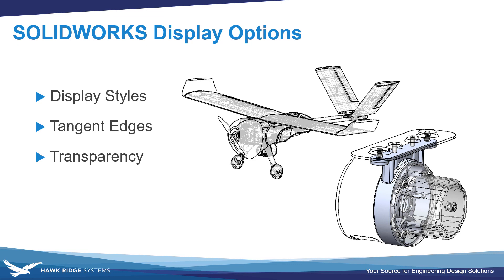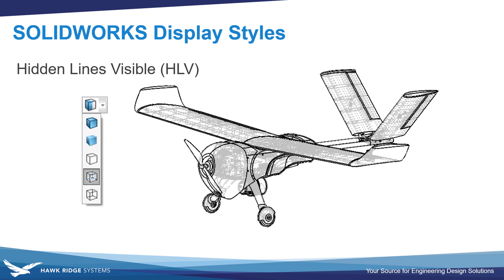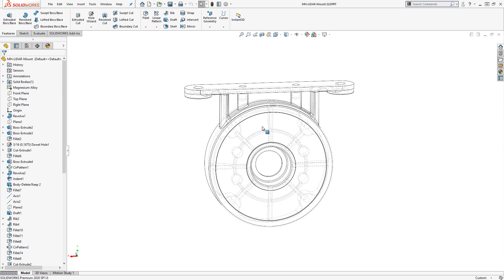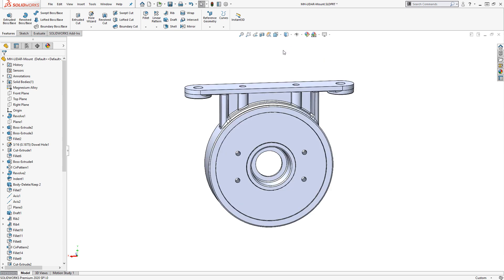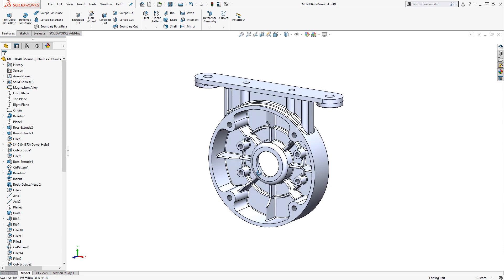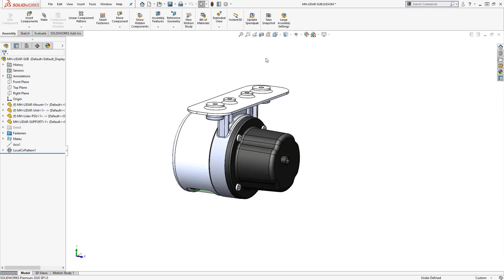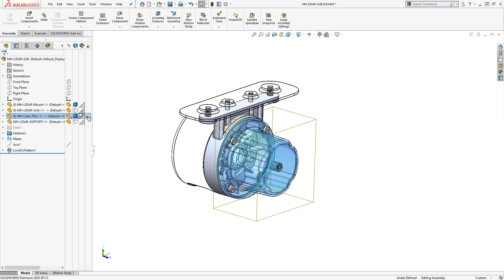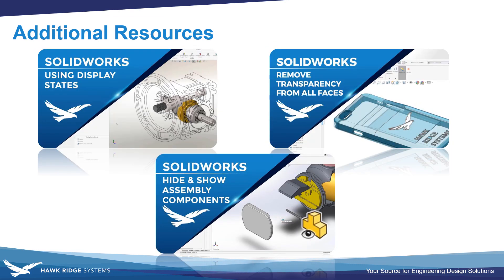SOLIDWORKS Display Styles Overview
Overview of Model Display options in SOLIDWORKS including the various Display Styles, tangent edge display, transparency, and the Display Manager.

The five SOLIDWORKS display styles are discussed: Shaded with Edges, Shaded, Hidden Lines Removed (HLR), Hidden Lines Visible (HLV), Wireframe